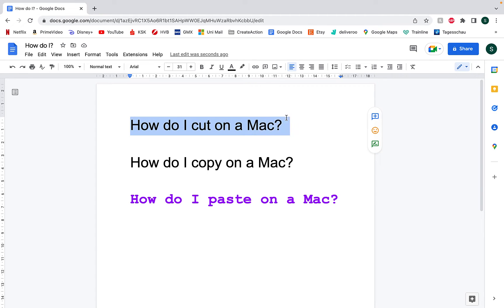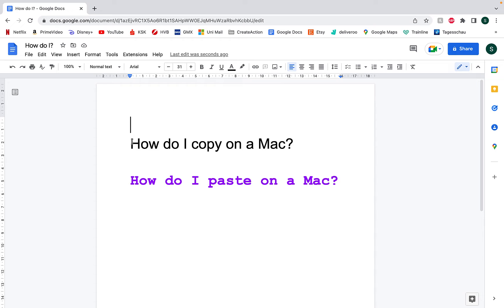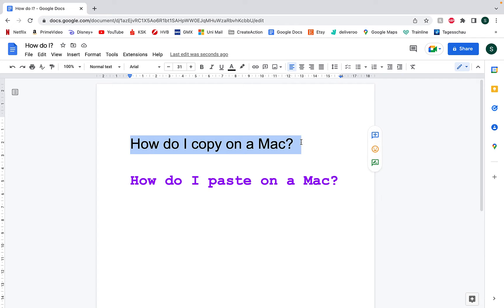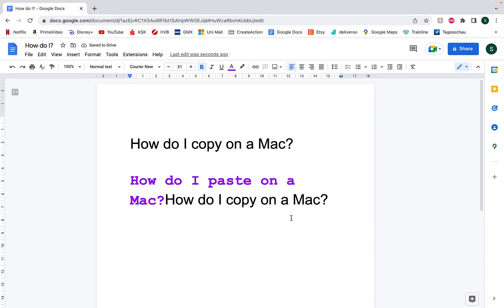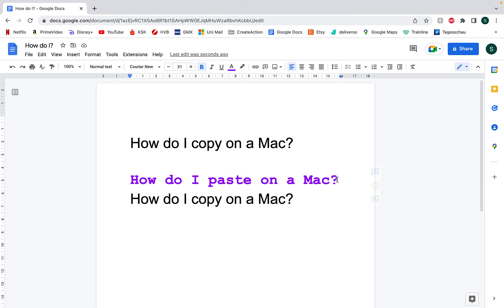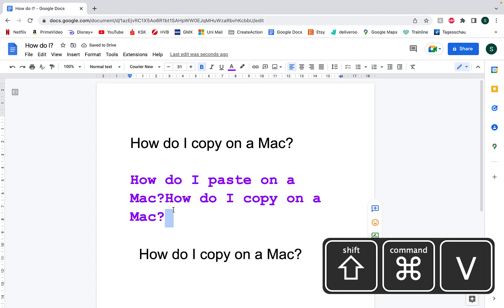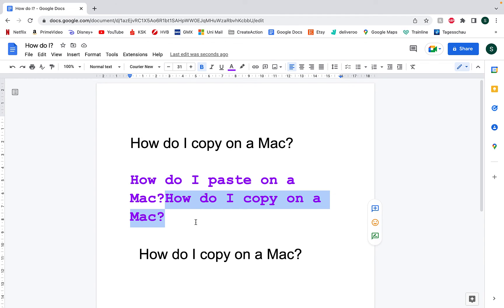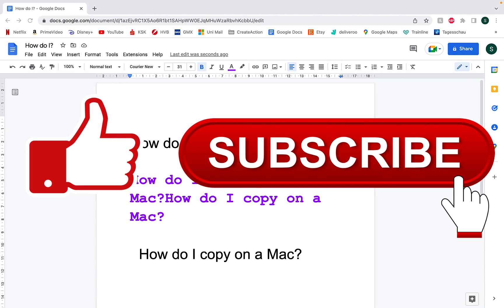HOW TO: Cut, Copy, and Paste on APPLE MAC (Mac Basics)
In this video we are showing you how to cut, copy, and paste text on an Apple Mac - with key strokes!